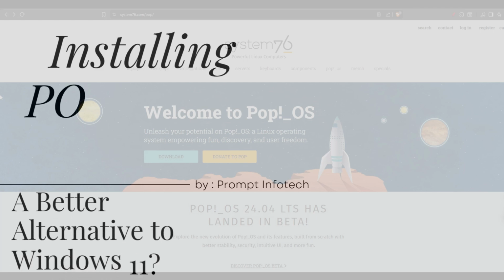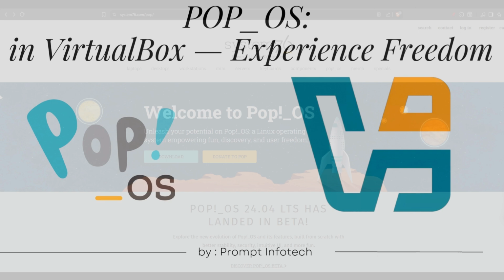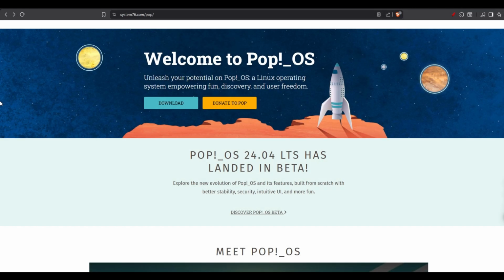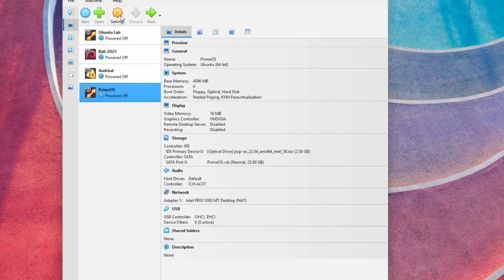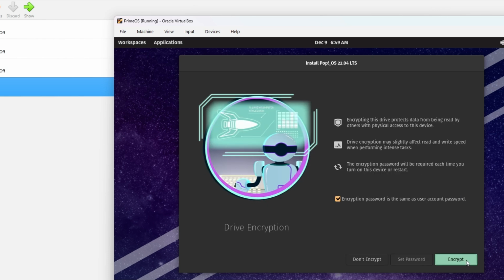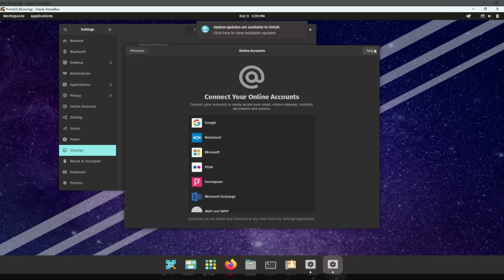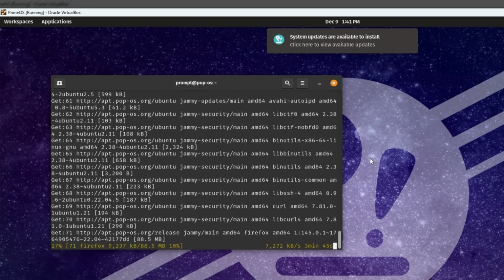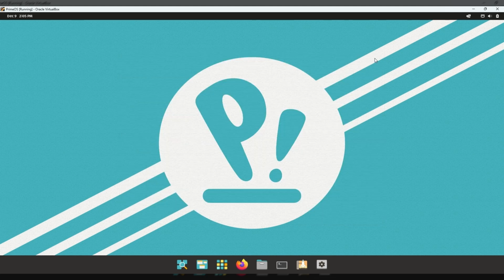Pop!_OS on Windows 11 in 8 Minutes!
Want to run Pop!_OS on Windows 11? 🚀 In this step‑by‑step tutorial, I’ll show you how to install and set up Pop!_OS using VirtualBox. From downloading the ISO file to configuring memory, CPU, and customizing your desktop appearance, everything is covered in detail so you can follow along easily.
👉 What you’ll learn in this video:
•  How to set up a Pop!_OS virtual machine
•  Configuring memory, CPU, and disk size for smooth performance
•  Installing Pop!_OS step by step
•  Updating the system through Terminal
•  Customizing appearance, themes, and desktop options
•  Exploring the Pop!_Shop for apps

💡 If you face any issues, check out my previous video on installing VirtualBox—it’s a complete guide!